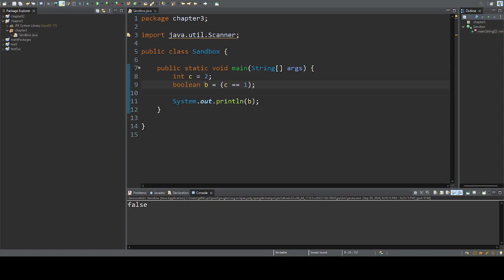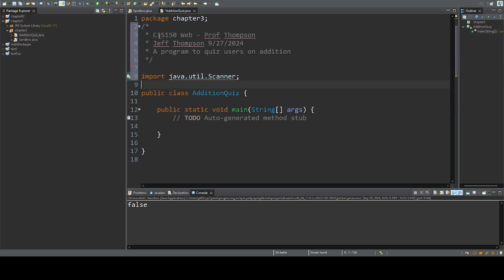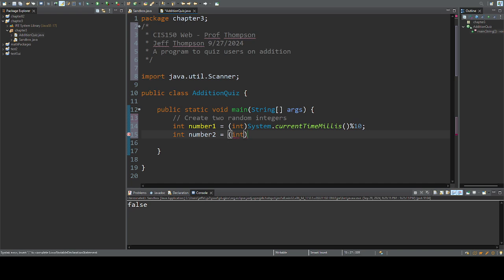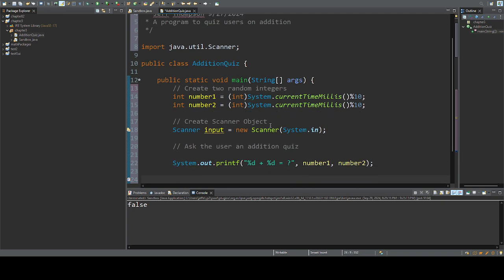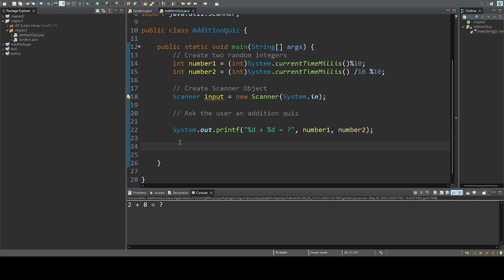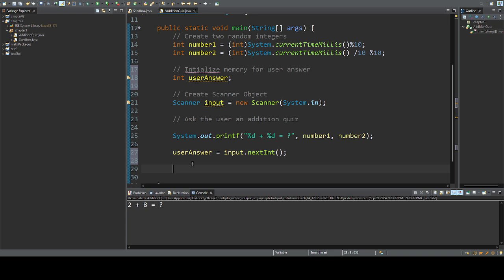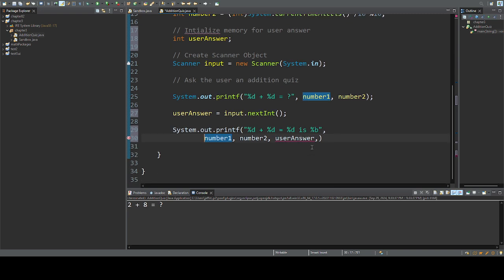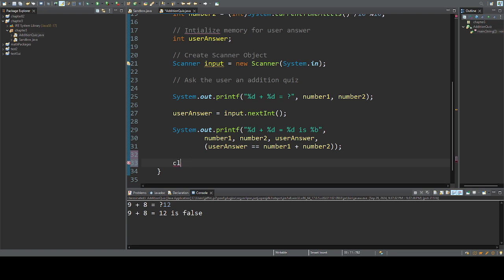CIS150 Chapter 3 Listing 1 Addition Quiz